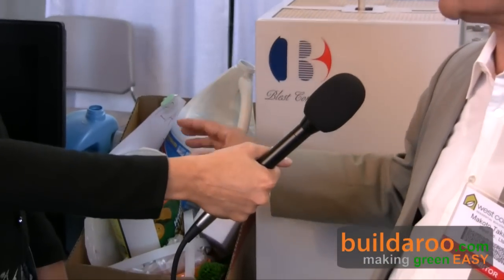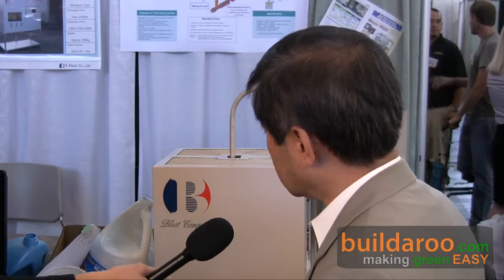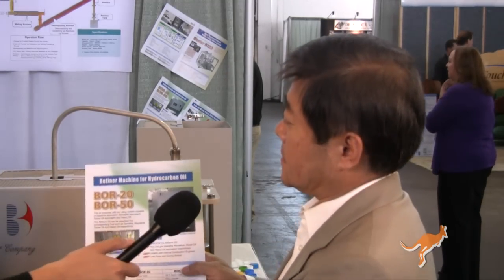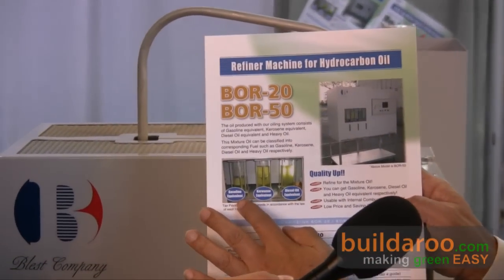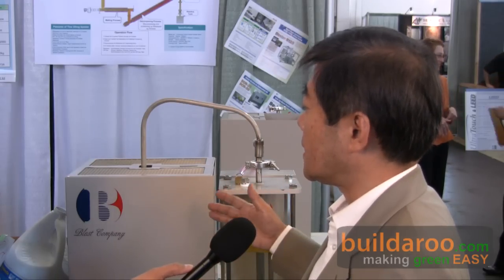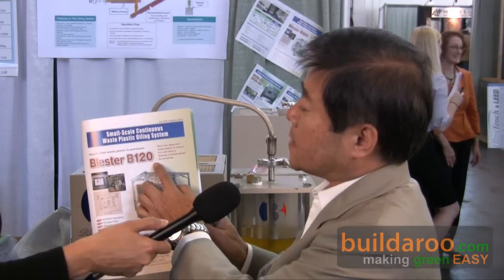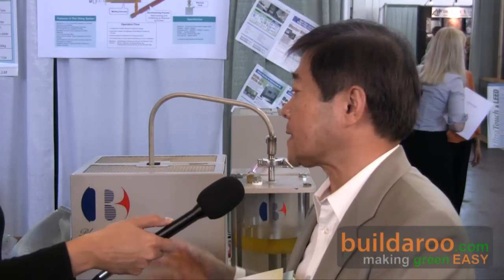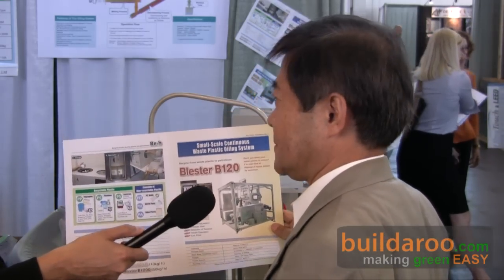Blest Company: Plastic into Oil - buildaroo.com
Blest Company manufactures machines that recycle plastic into oil.

This machine produces unrefined oil, composed of kerosene, diesel, gasoline, and heavy oils.  The gas resulting from the process is sent into a gas filter which breaks it down into H20 and CO2.

The oil resulting from the first machine is unrefined.  Blest also manufactures machines to refine the oil, the BOR-20 and BOR-50, so that it can be used in other applications.